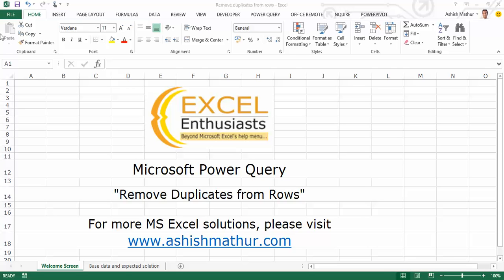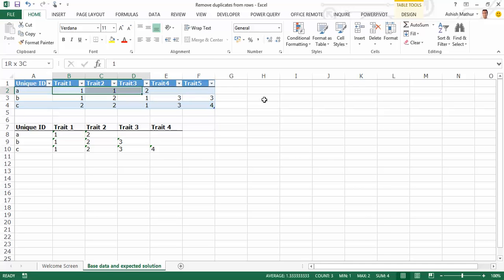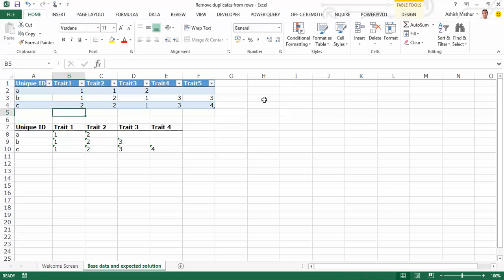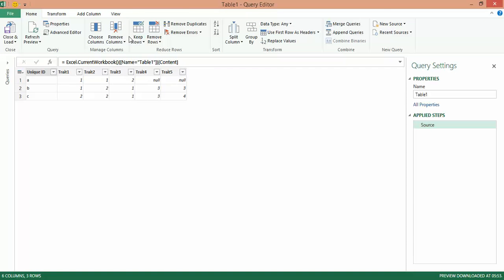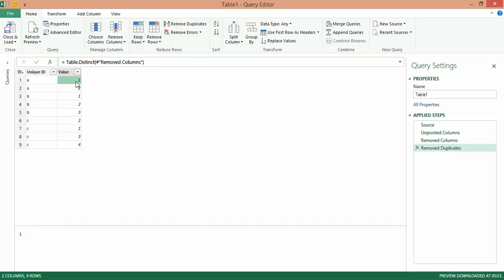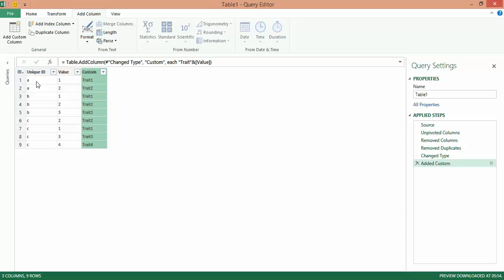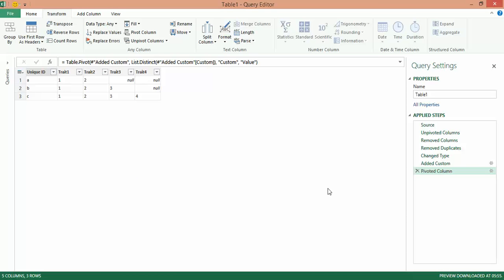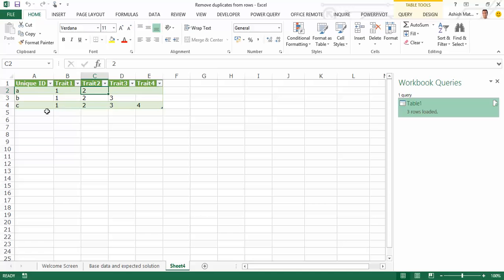Remove duplicates from rows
In this video, I'd like to show how to "Remove duplicates from rows".  You may read up on the question and download the workbook at this duplicates from rows